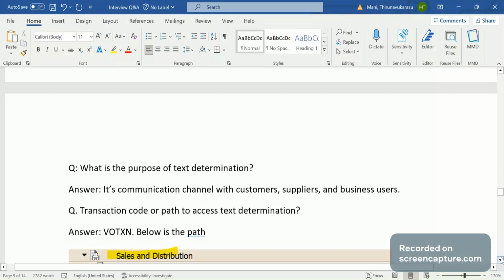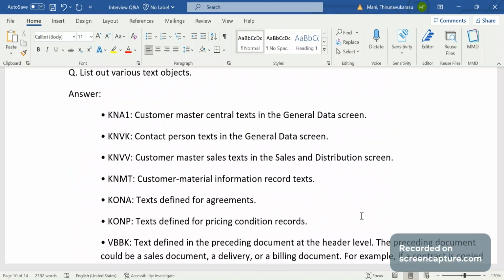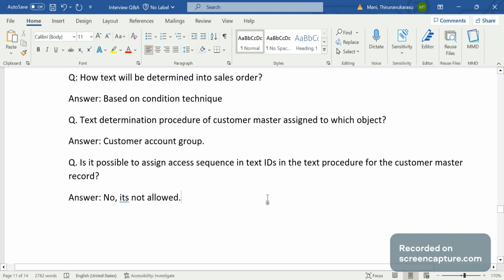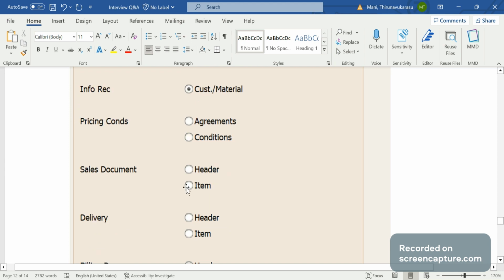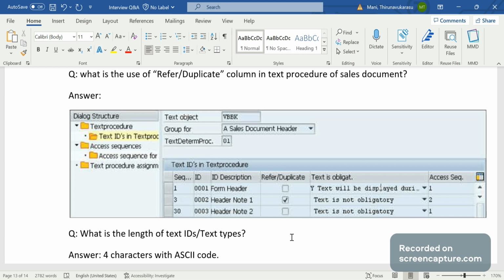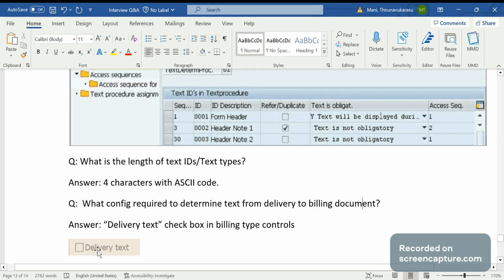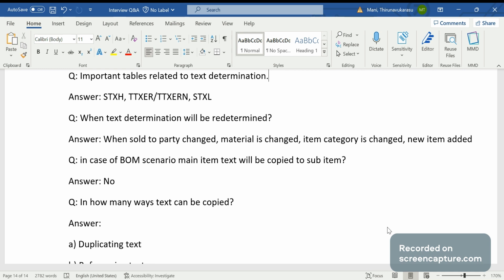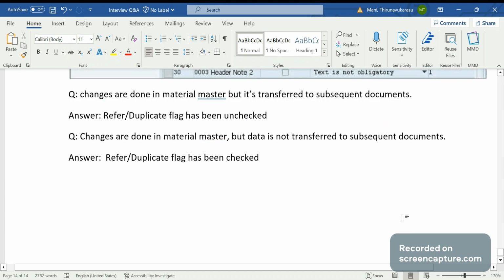Text Determination in SAP SD (FAQ)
In this session, SAP SD AND ABAP LEAGUE SUPPORT Raj is going to discuss about few of SAP SD Interview Questions and answers OR FAQ on Text Determination in SAP SD. These FAQs are relevant for sap SD interview questions for 3 years experience And its relevant for SAP SD fresher interview questions and answers.

Discussed below several SAP SD interview questions and answers on text determination in SAP SD. Please watch till end to get complete knowledge on text determination SAP SD.